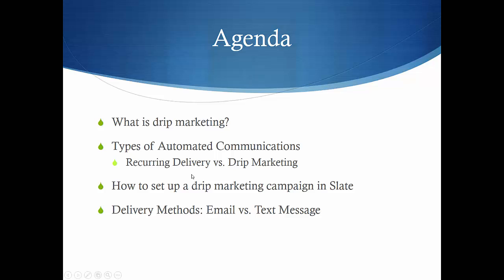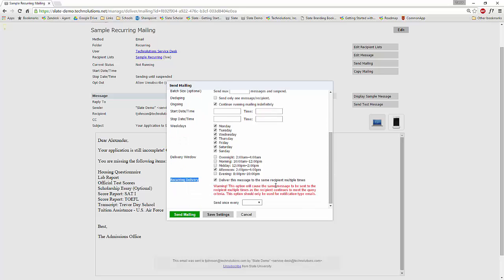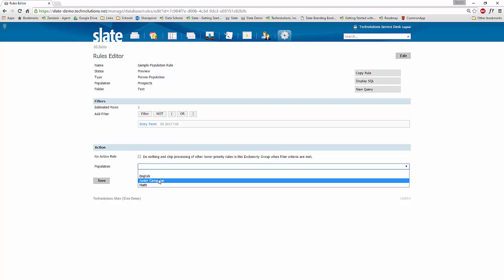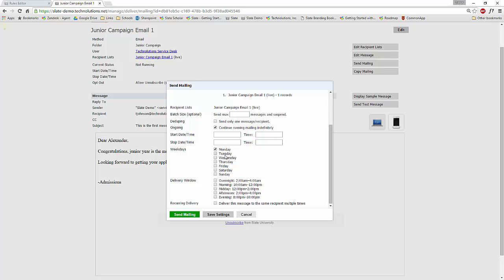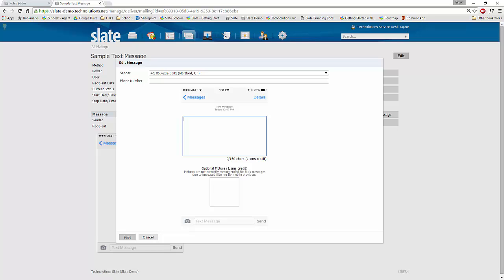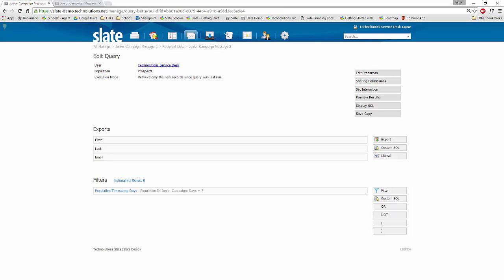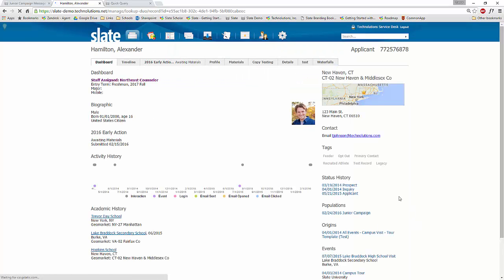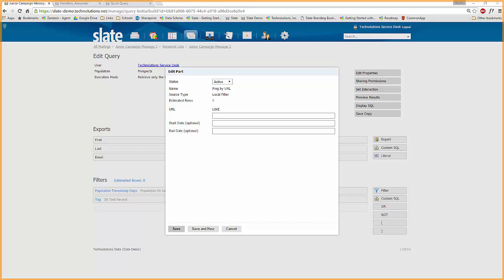Webinar Wednesday: Automated Communication Plans, Drip Marketing, and Text Messaging